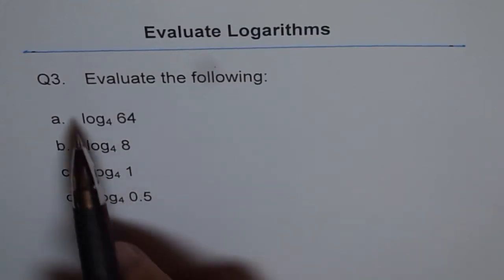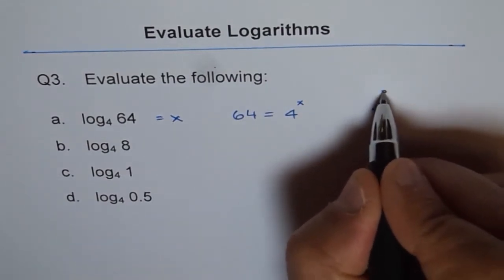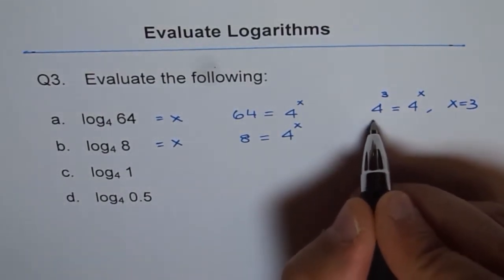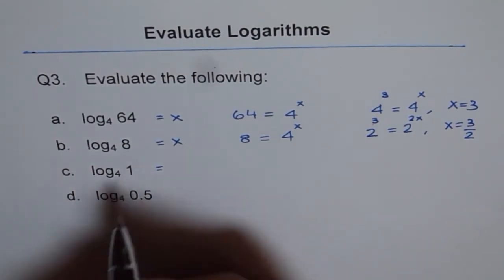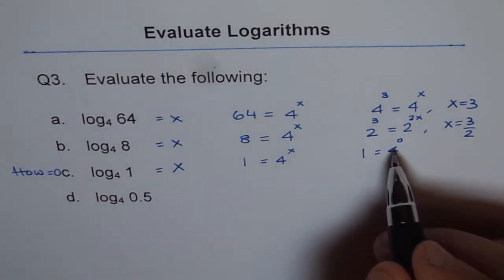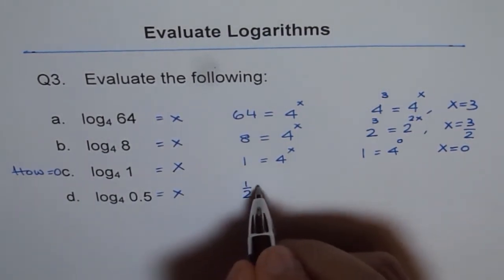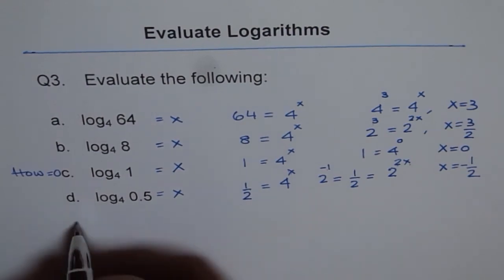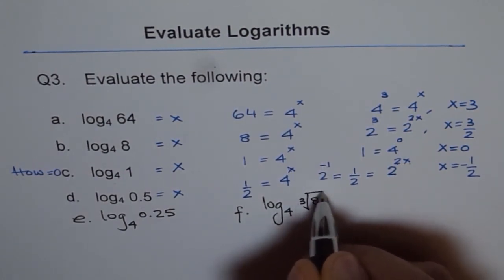Evaluate Logarithms Q3